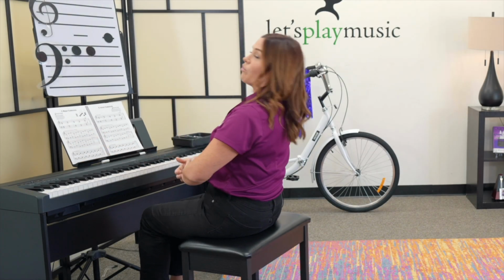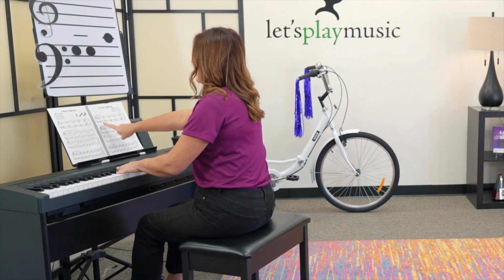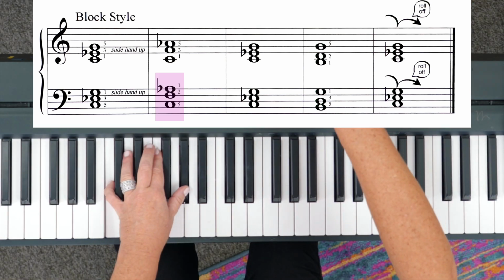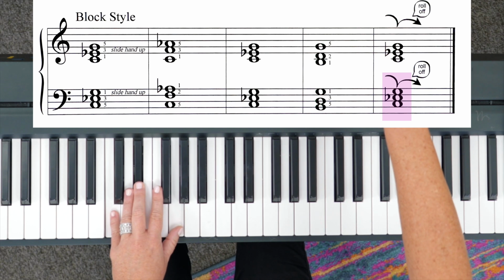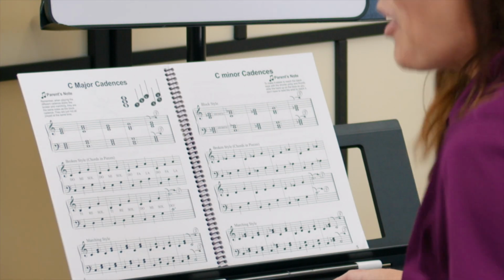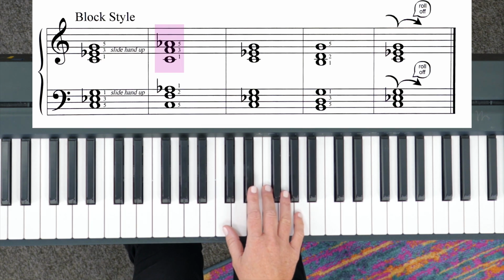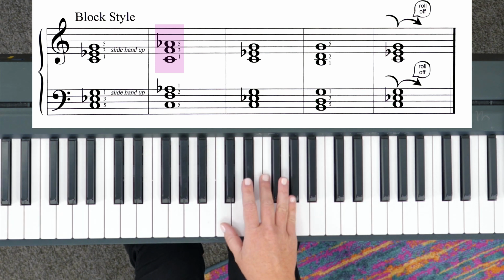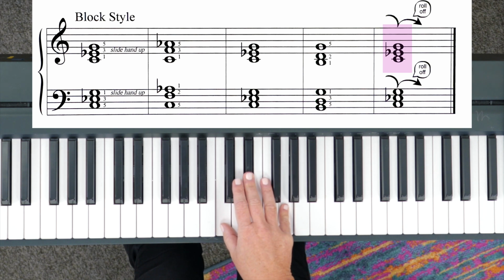Let's Play Music: Skills Video C Minor Cadence Help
Join Mrs. Julie as she reviews the C minor cadence with each hand.
This is from our online video lessons (Purple Lesson 6).

In Let's Play Music we use age appropriate colors instead of roman numerals to label our chords.
The Red chord is the I chord, the Blue chord is the IV, and the Yellow chord is the V chord.

Our classes teach serious music theory, piano technique, classical music, and ear training all through play!

*Teaching tools
*Magnetic Staff Boards
*Instruments
*Teaching Modules

Download our Let's Play Music app